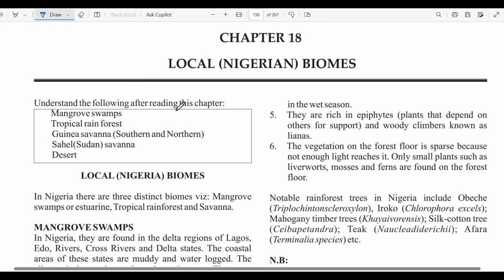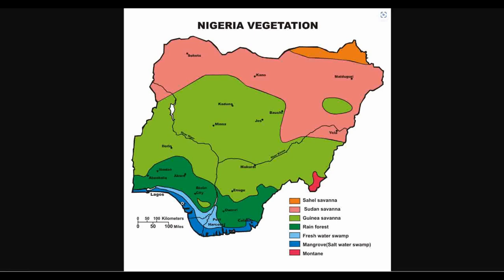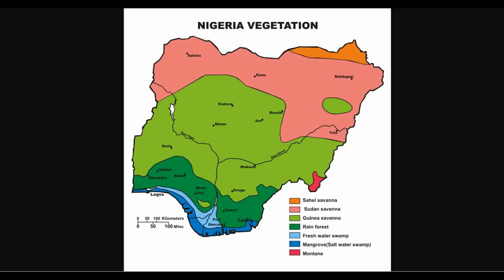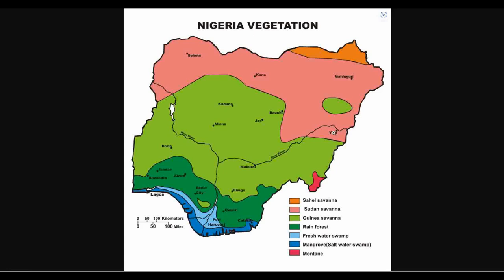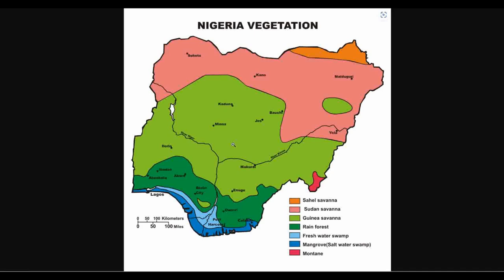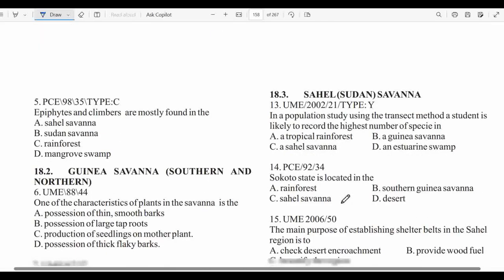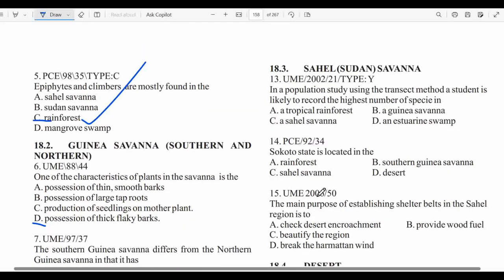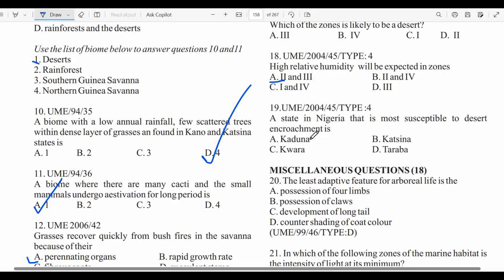Topic 18: JAMB Biology - Local (Nigerian) Biomes (20 Questions and Answers)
This video gave a succinct summary of the 18th topic of the JAMB syllabus using 20 questions and detailed answers.